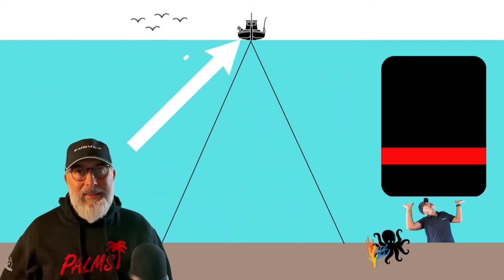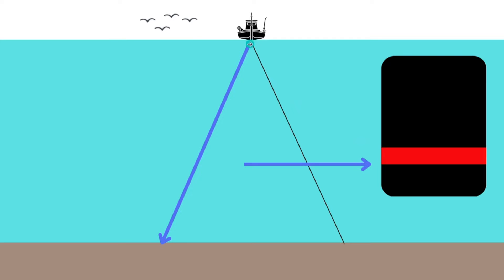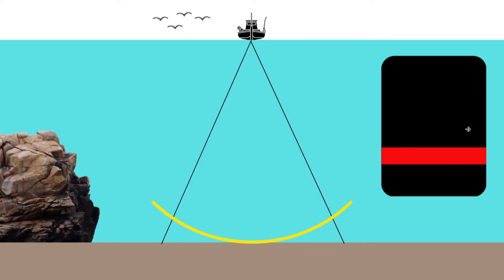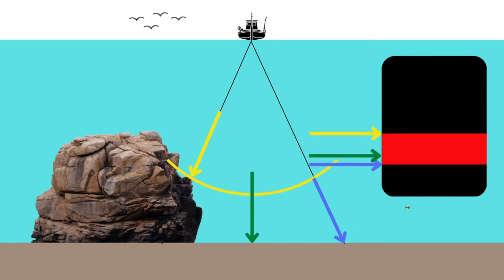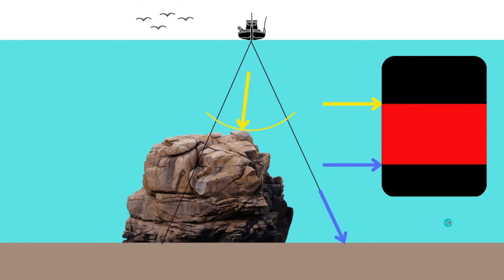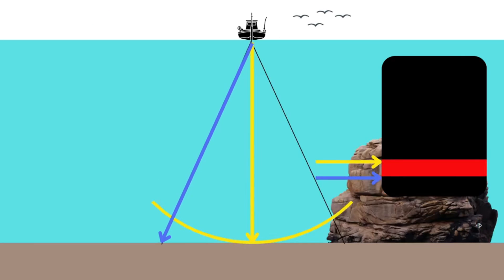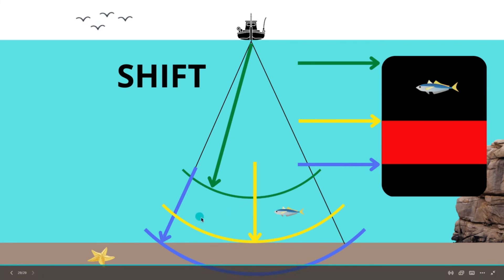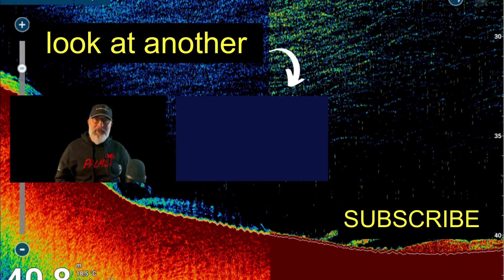Sonar Dead Zones Explained: Why You Can't See Fish on Slopes & Drop-offs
Are you missing fish that are right below your boat? Even with the best fish finder, physics can create a "Blind Spot" or "Cone of Shadow" where targets become invisible.

In this video, I explain exactly how the Sonar Dead Zone works using a clear graphical representation. We will analyze the "Red Band" (your bottom return) and understand why fish disappear when you are fishing over slopes, humps, or drop-offs.

You will learn:

What is the "Cone of Shadow" and how it is generated.
The difference between the closest point (Yellow Arrow) and the farthest point (Blue Arrow).
Why the bottom line gets thicker on slopes.
The difference between High and Low Frequency (CHIRP) regarding the blind spot.
BONUS: How the "Shift" function affects your view of the cone.

This is a technical deep-dive masterclass for anglers who want to understand their electronics fully.

⏱️ Timestamps:
0:00 Intro: The Sonar Blind Spot
0:45 The Setup: Transducer & Seabed Geometry
1:30 The "Red Band" Explained (Closest vs Farthest Point)
2:50 What happens on Shallows & Slopes?
3:45 Why Fish Disappear inside the Bottom Line
5:20 Analyzing the Thickness of the Seabed Return
6:50 High Frequency vs Low Frequency (Beam Width effects)
8:10 BONUS: Understanding the SHIFT function
9:45 The Final Challenge: What happens over a Hole?